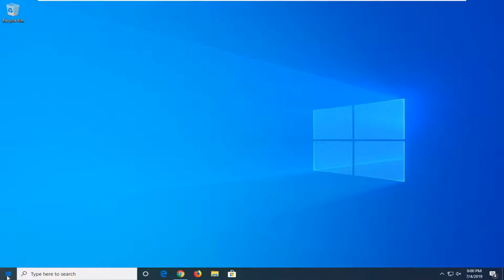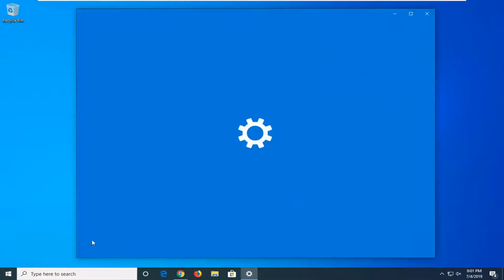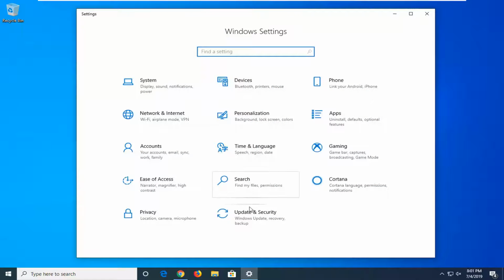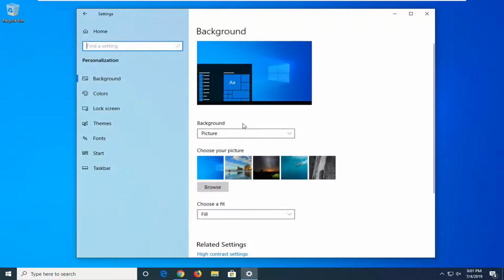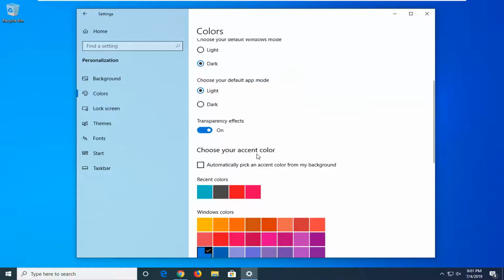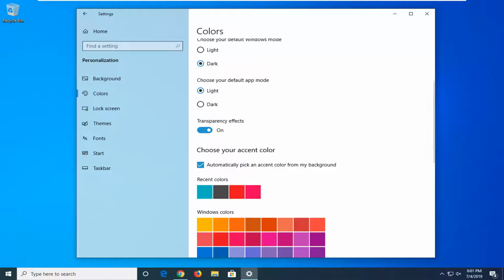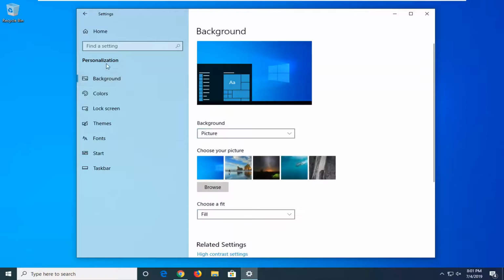How to Fix Screen Flickering With Google Chrome in Windows 10 [Tutorial]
Background is the default starting tab under Personalization. Look for the Background dropdown. Select Solid Background or Picture. If your Background setting is Slideshow, this is one of the two things causing the problem.